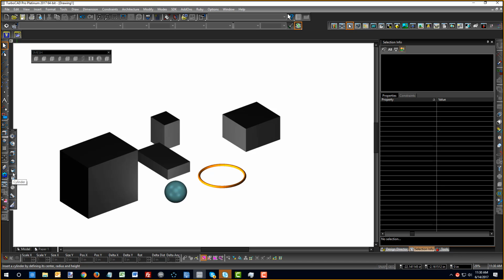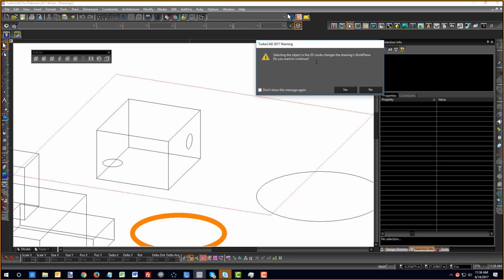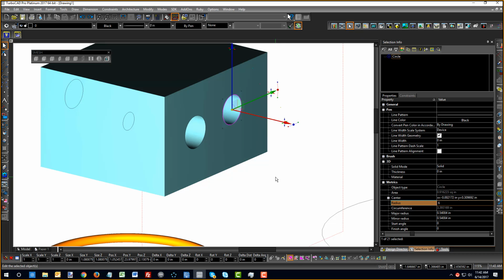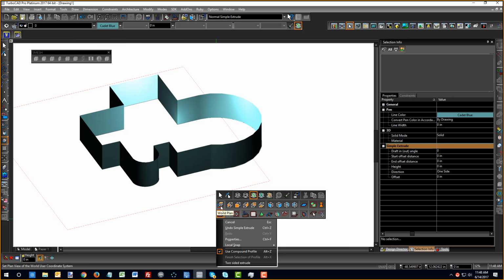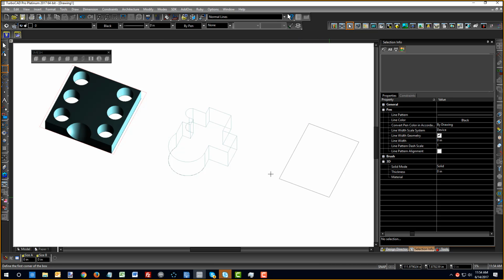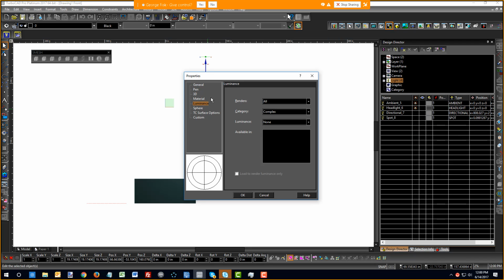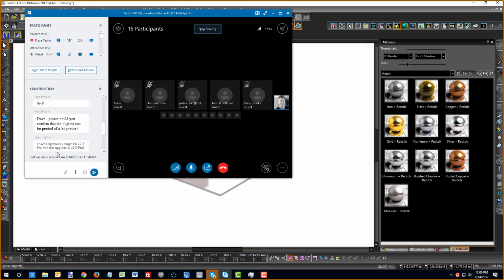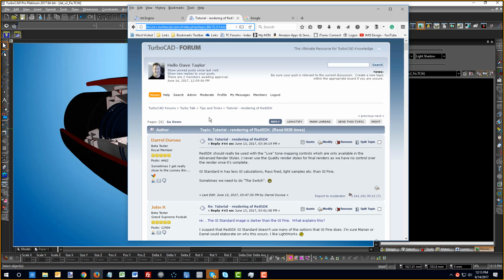TurboCAD Webinar # 3 - 3D Drawing Essentials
Topics Covered:
1. 3D Modeling Basics
2, Workplanes
3. Understanding Object Types
4. Rendering Basics